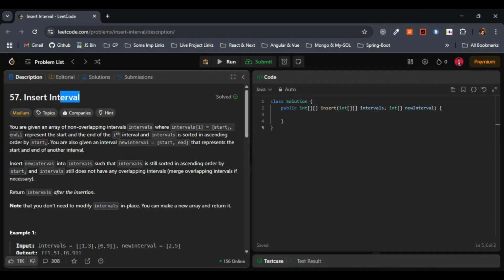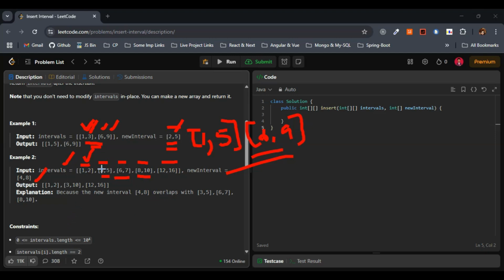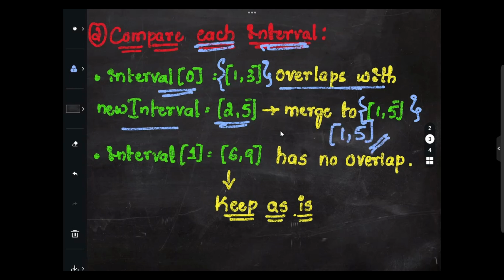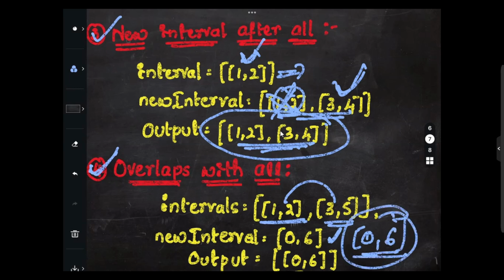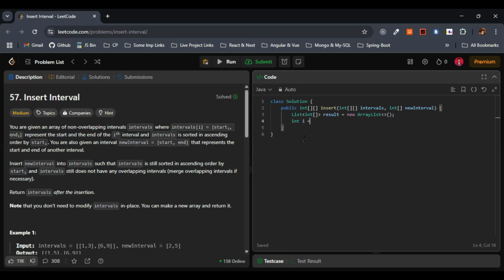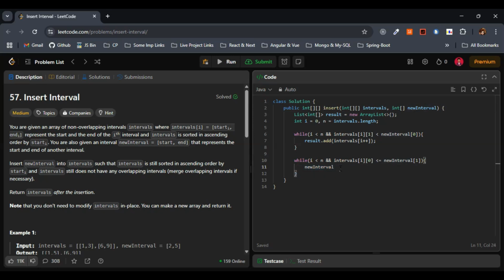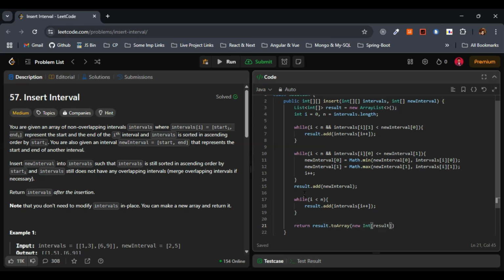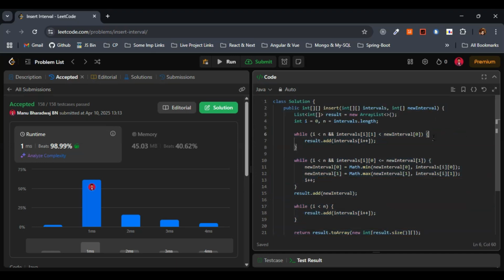59. Leetcode 57. Insert Interval : JAVA